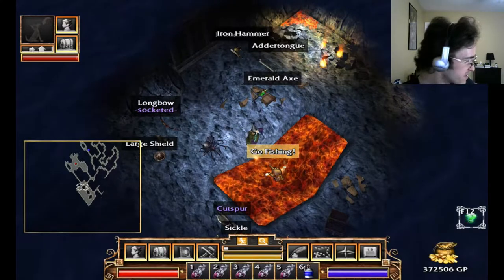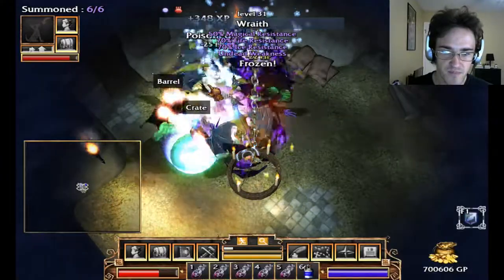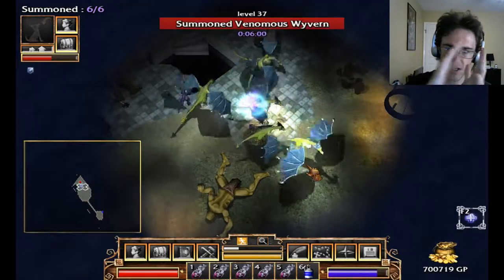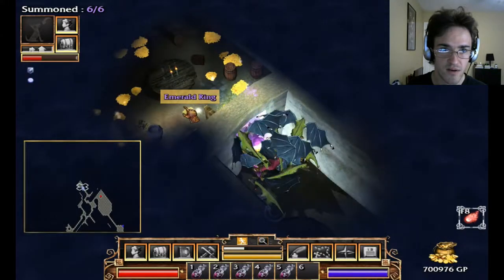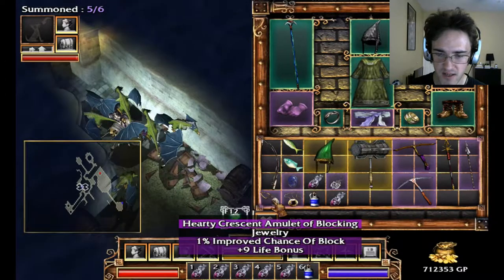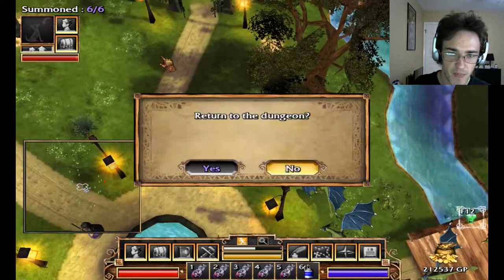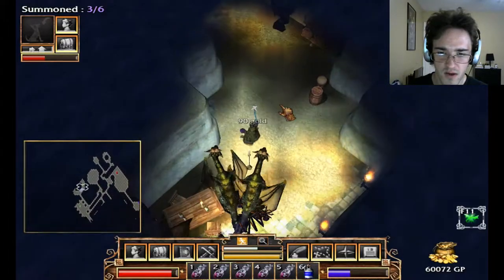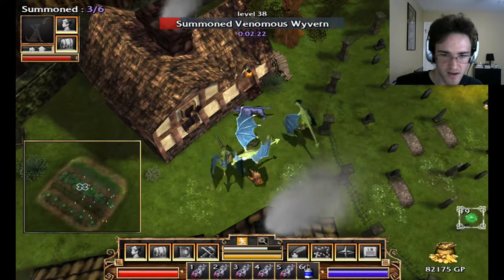Fate Ep 15 Dawn of the Fire Drakes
In today's episode I've acquired a new spell (Summon Fire Drake)
The enemy's keep getting tougher but with our new spell and some new transformations for our pet they don't stand a chance.

   After many days of travel, you've reached the forest town of Grove. On the outskirts of town, and once inside the fiery dungeon gates, you'll find fame, adventure and fortune. Get tips from townspeople and acquire power with unique weaponry and magic spells. Your invincible pet defends you against monsters that lurk within dark, dangerous corridors. Determine your FATE with unlimited replay and countless levels in this superb dungeon-crawling RPG!
⦁ The classic, RPG dungeon crawler
⦁ Choose a pet dog or cat
⦁ Buy and sell items
⦁ Explore limitless caverns, dungeons, mines and tunnels